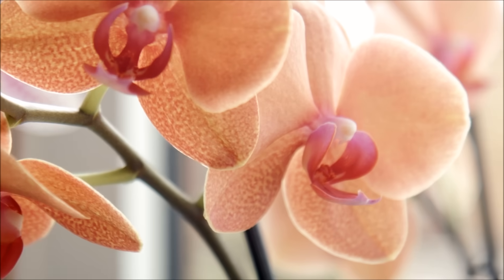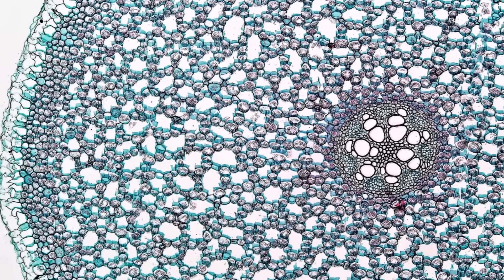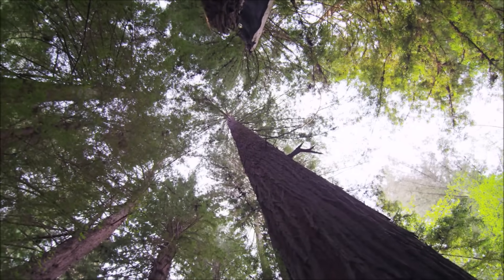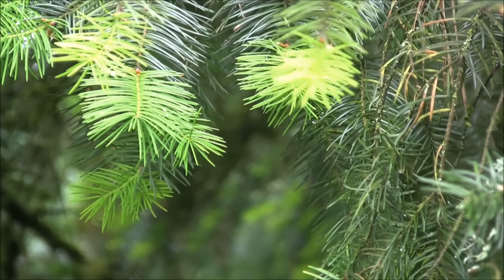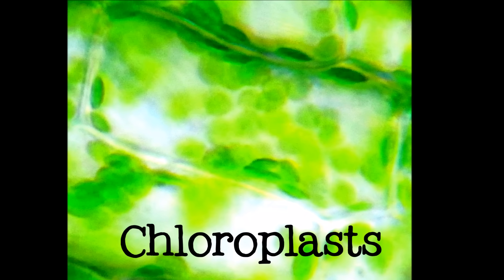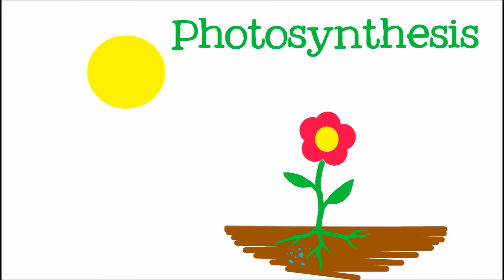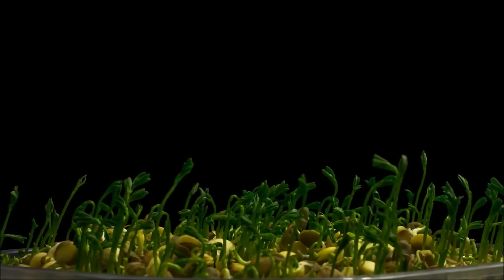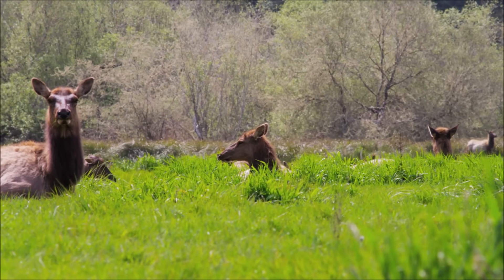What is a Plant? All About Plants for Kids - FreeSchool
Plants are everywhere, but what is a plant? A plant has special parts. They need sunlight, water, nutrients, and carbon dioxide and use photosynthesis to create sugars and oxygen. There are many different types of plants. Because plants can't move the way animals do, they have to have different solutions to their problems.

Like this video if you want to see more videos about PLANTS!